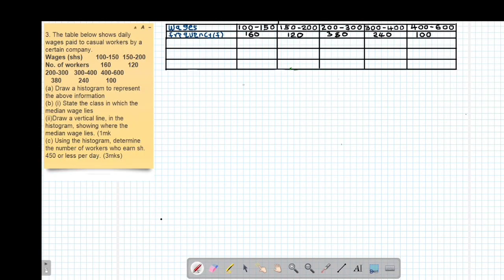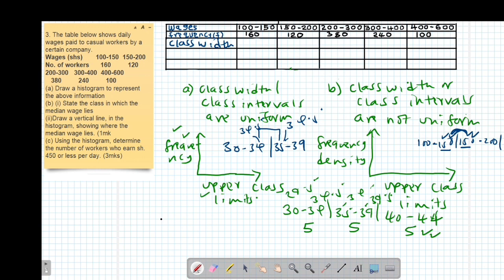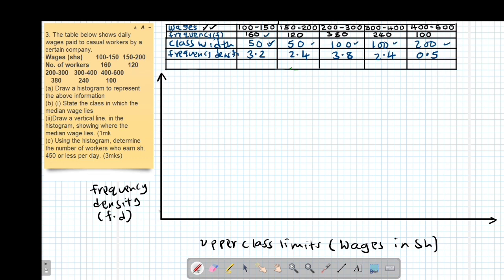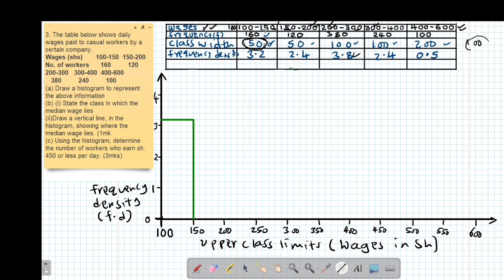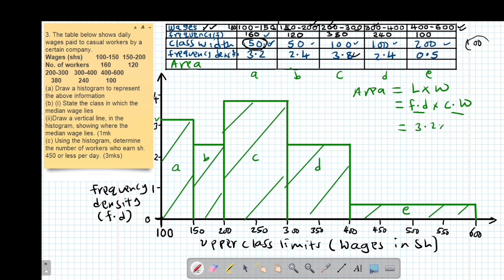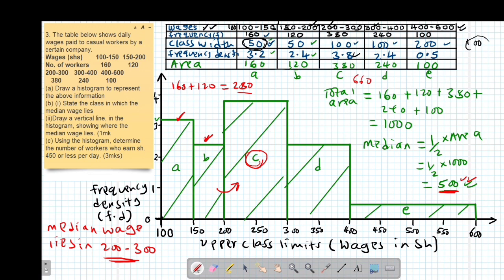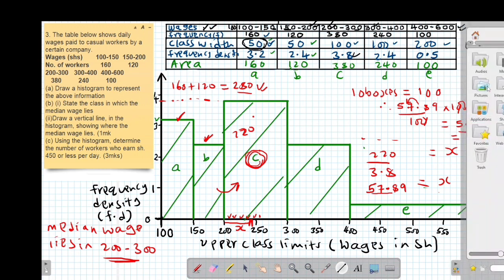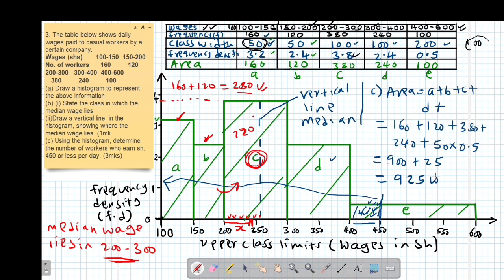FORM2: STATISTICS I:LESSON 3(KCSE 2011 PP1 NO.24 & KCSE 2016 PP1 NO.19 FREQUENCY-DENSITY HISTOGRAM)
HISTOGRAM USING FREQUENCY DENSITY